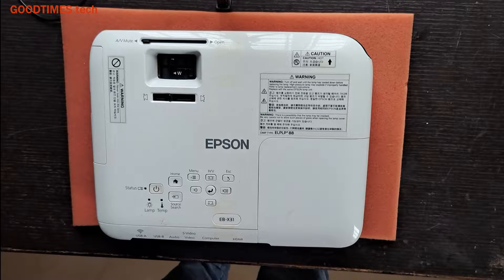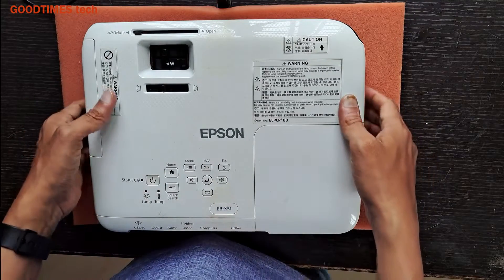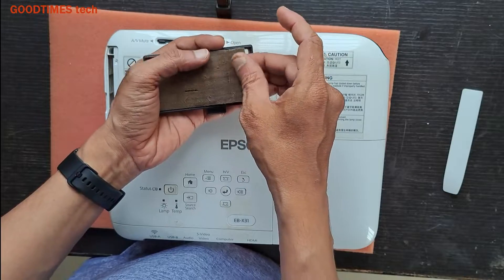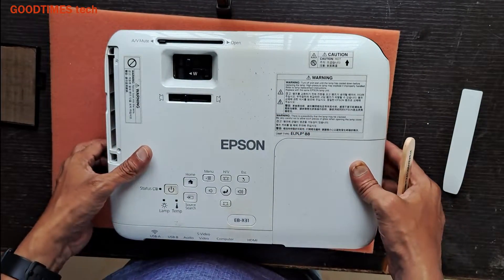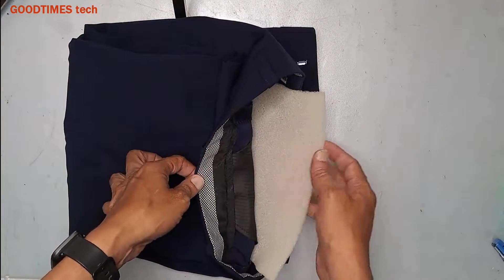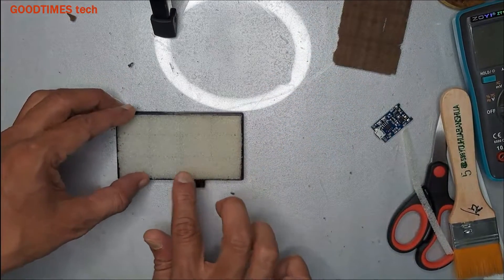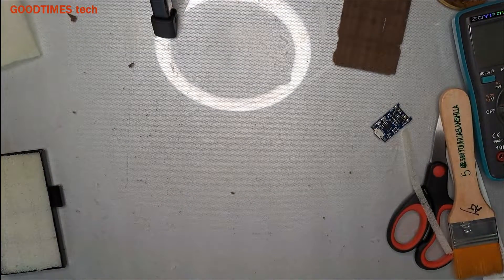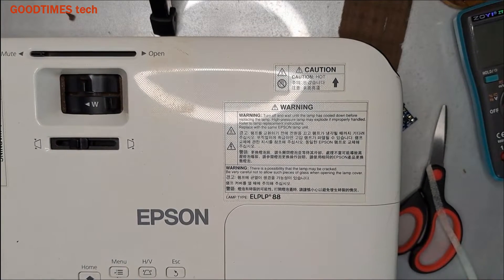Epson EB series projector Temp indicator blinking | device turning OFF by itself | over heating...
This video shows how you can make air filter for your projector on your own.

We are a participant in the Amazon Services LLC Associates Program, an affiliate advertising program designed to provide a means for us to earn fees by linking to amazon.com and related sites/apps

Global:
Epson air-filter

India:
Epson air-filter

Thank you, have a GOODTIME...